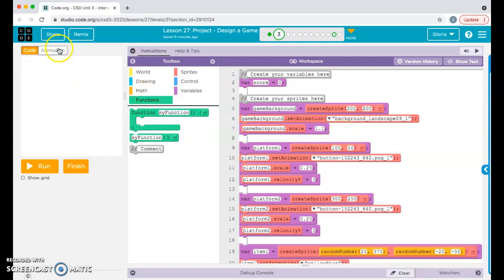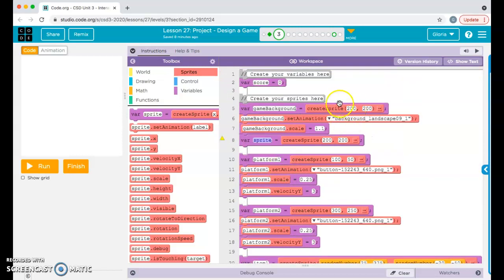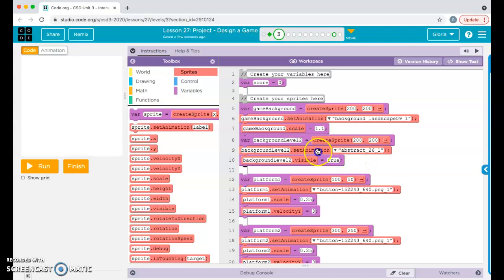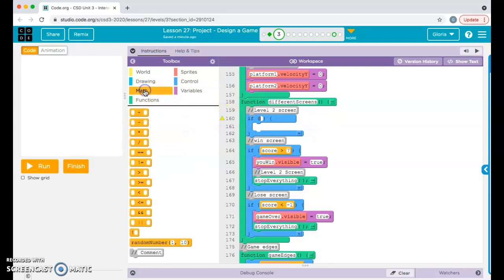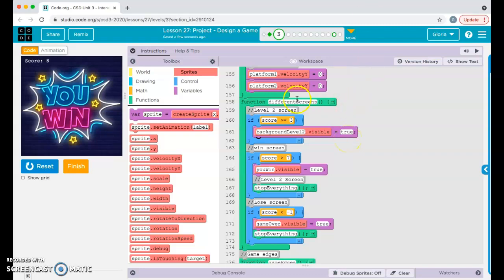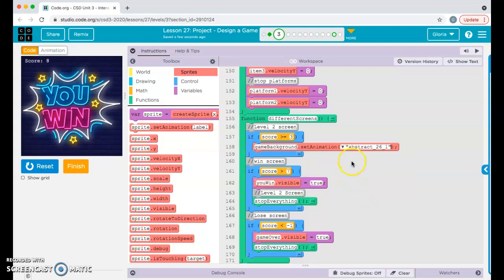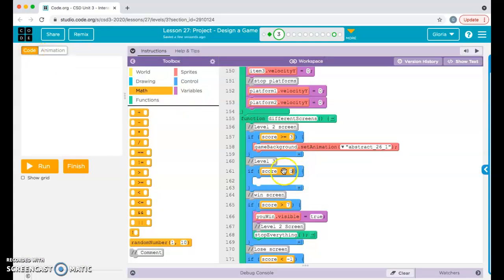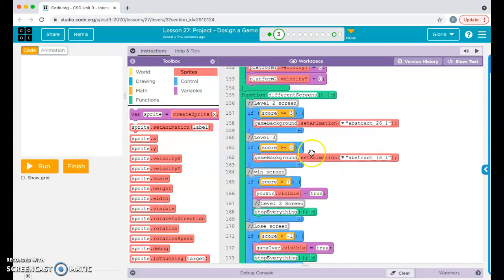Unit 3 Lesson 27 - Design a Game (Multiple screens)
How to change the game background for different levels of your game